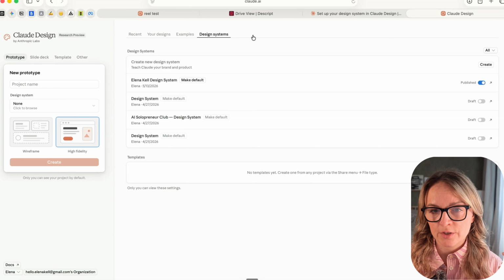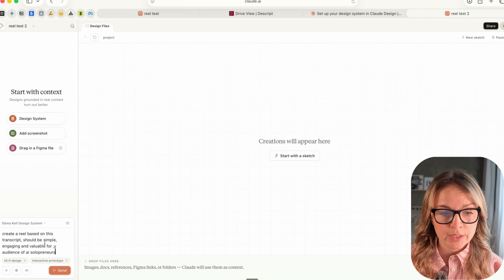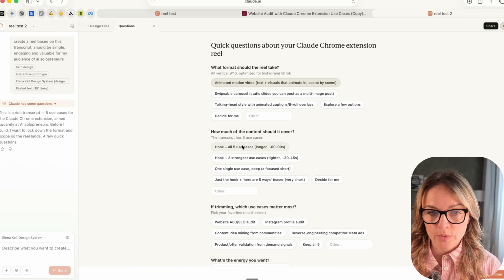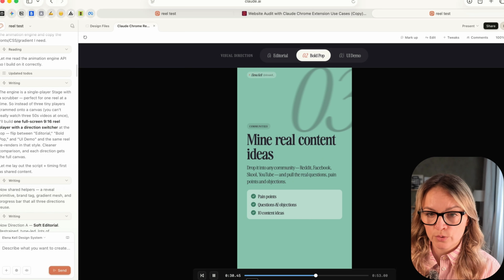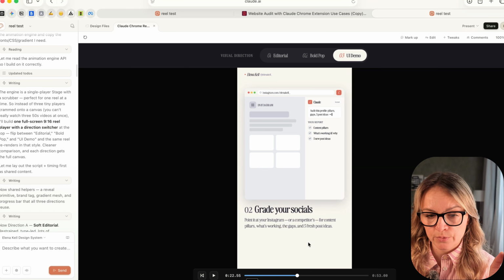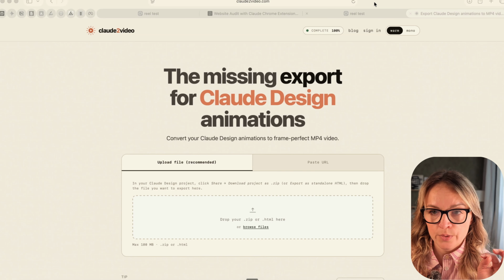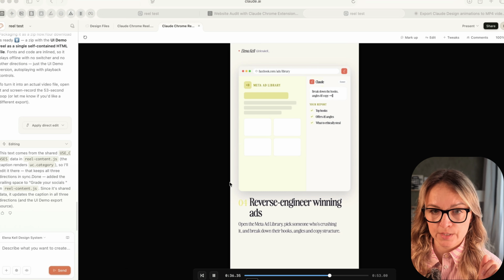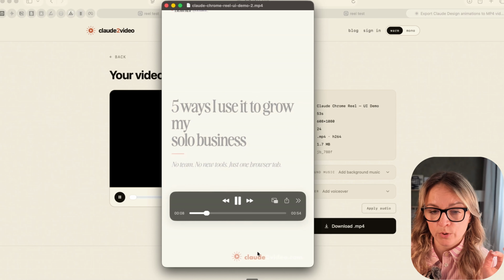The Simple Way to Video Animations from Claude Design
Claude Design lets you create reels and animations, but it won't let you export them. So everyone screen records the animation and cuts the clip by hand, which is way too much work.

In this mini tutorial, I'm sharing the workaround I found to actually export an animation from Claude Design so you can use it on your socials. I'll walk you through creating the animation and getting it out as a clean file, and we'll do it together step by step.

If you want to make reels or animations in Claude Design for Instagram, TikTok, YouTube, or anywhere else, and you've been stuck on the export part, this is for you.

⏱️Timestamps:

00:00 Start in Claude Design
00:56 Build a Design System
01:38 Prompt and Add Transcript
03:35 Edit and Fine Tune
04:04 Export as ZIP Archive
05:03 Render with Claude to Video
05:28 Results & Pricing